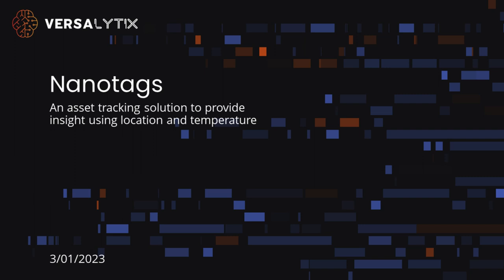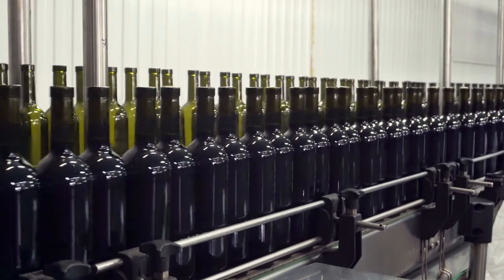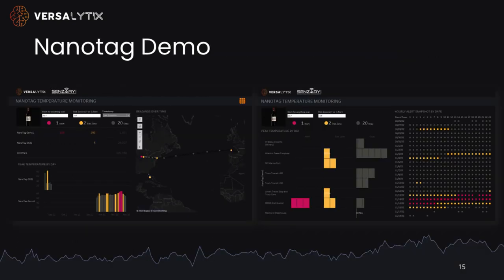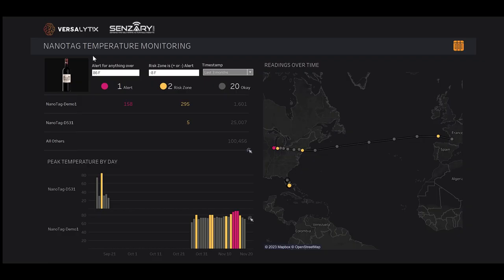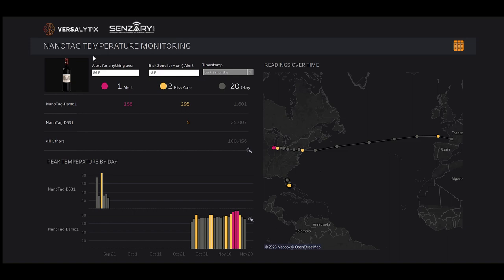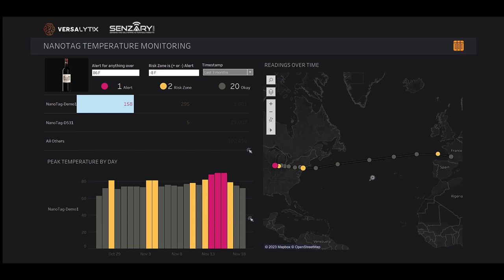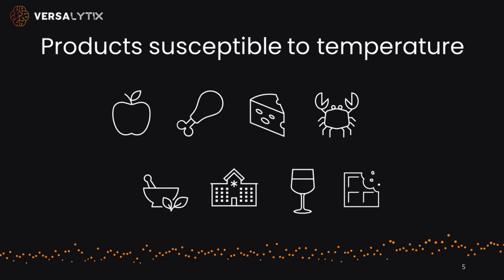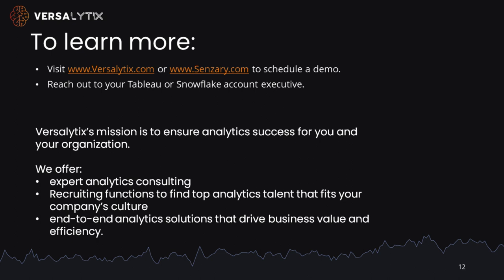Nanotag Launch - For Customers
A nanotag is a new type of IOT device that can track a product or asset's location and temperature in real-time around the world in a cost-effective manner.